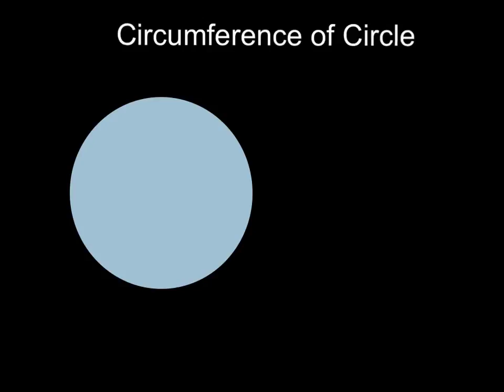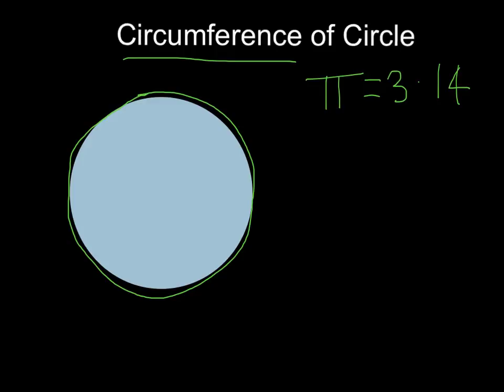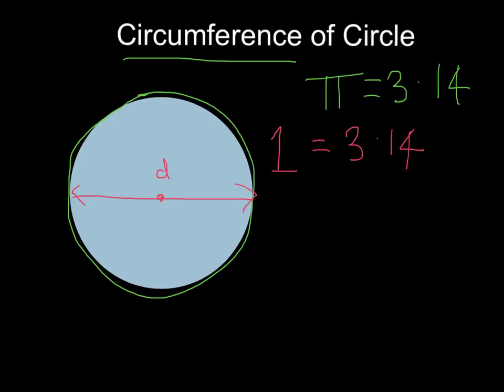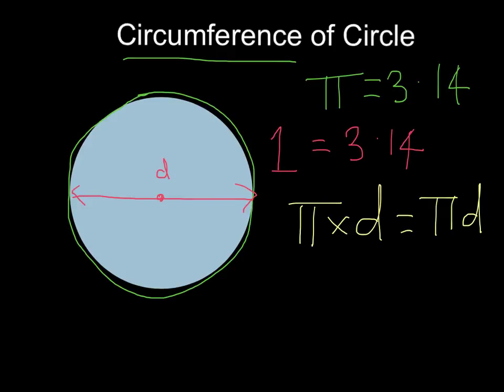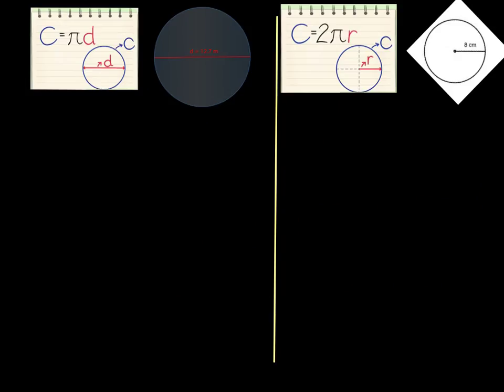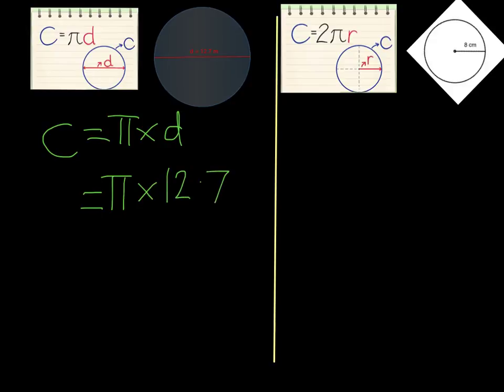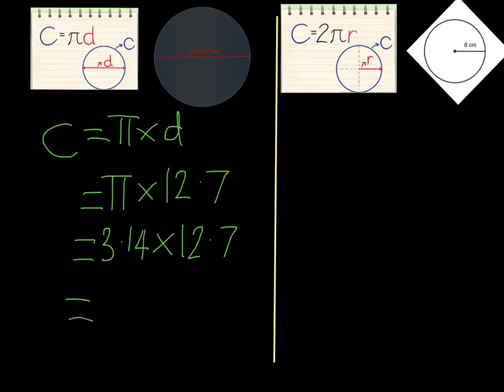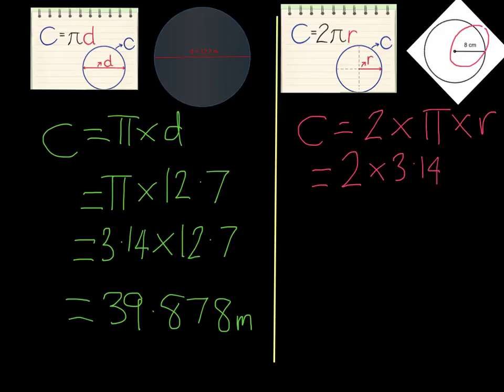Circumference of Circle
An explanation of Pi, and how to calculate the circumference of a circle using both formulas